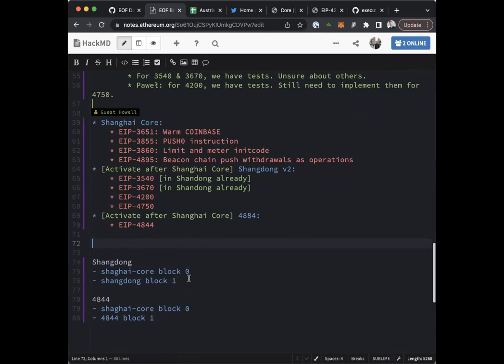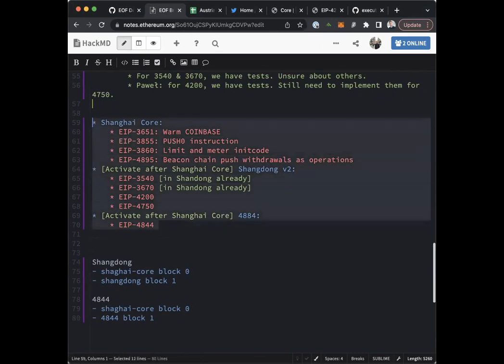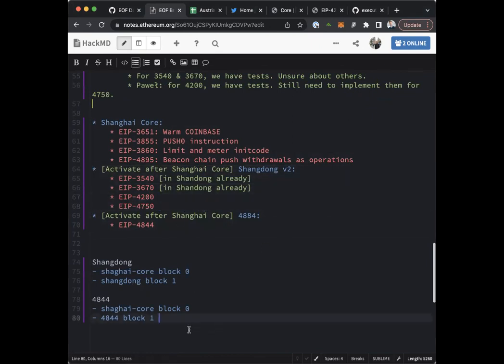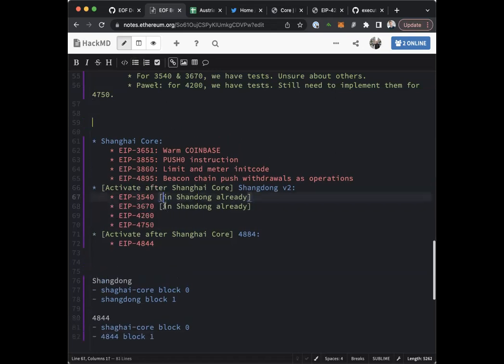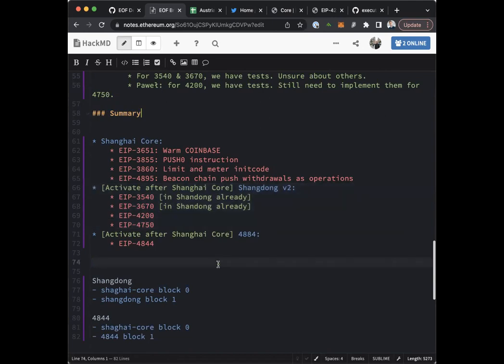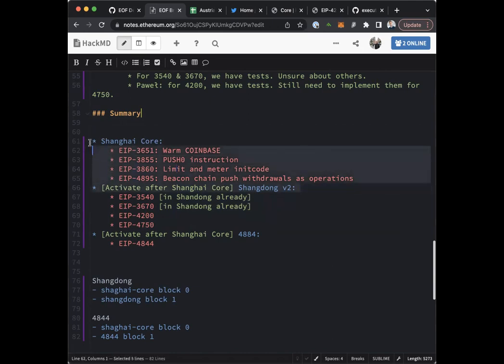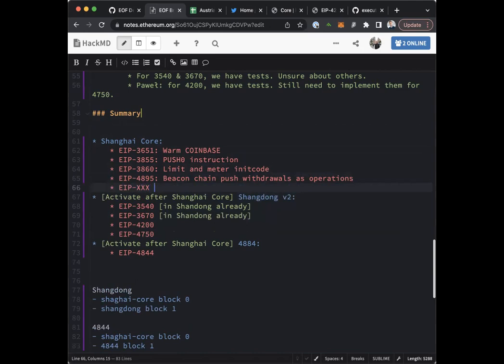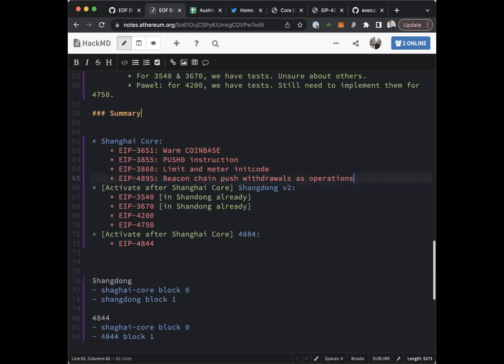EOF Devnets Breakout Room